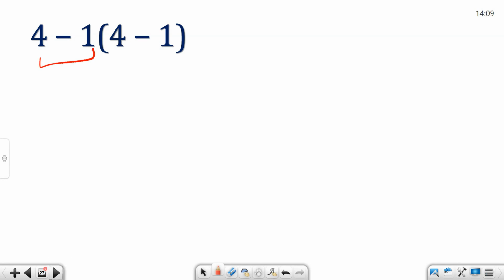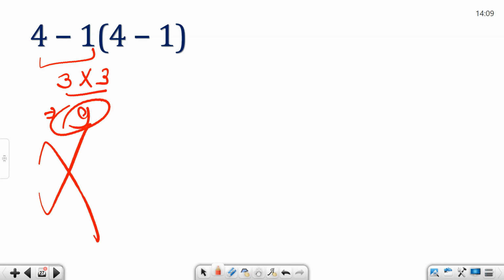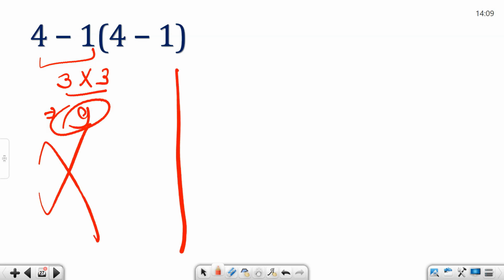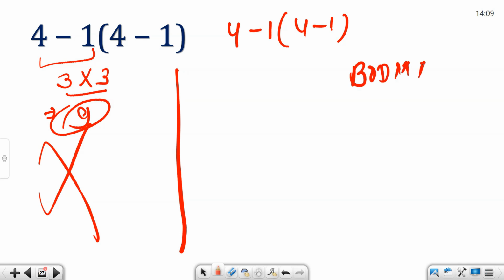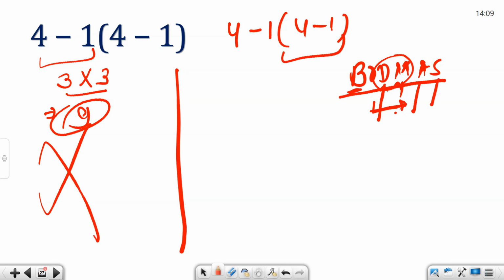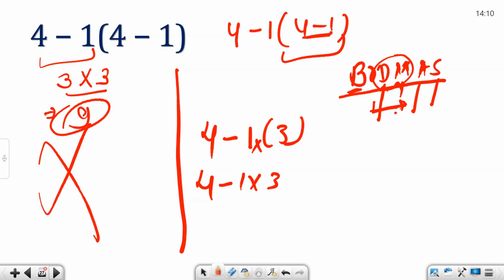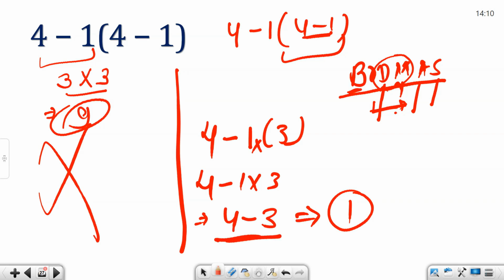Most People Get This Math Question Wrong! | Only 1% Can Solve This Math Problem!